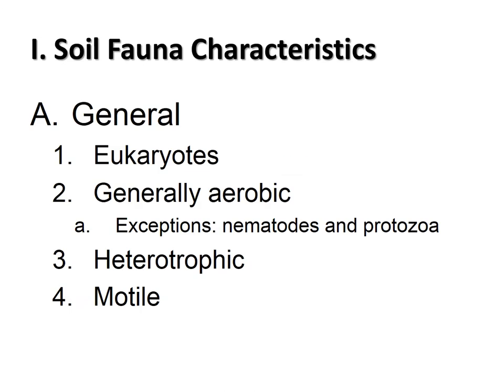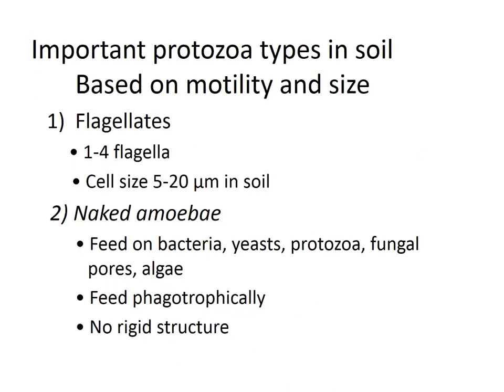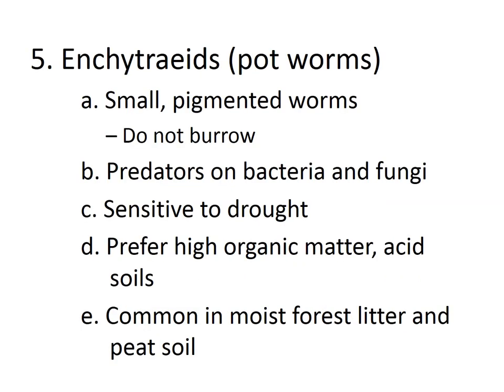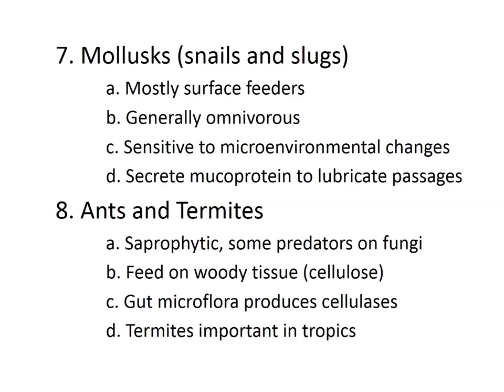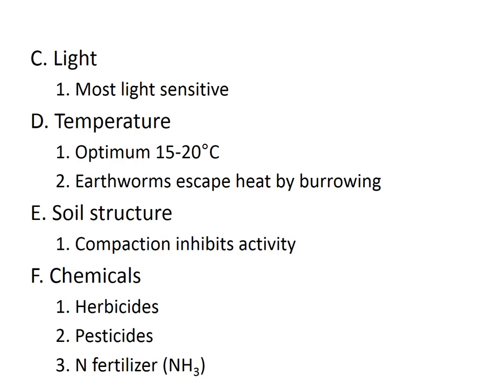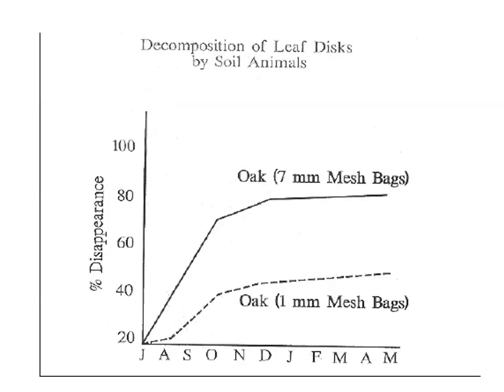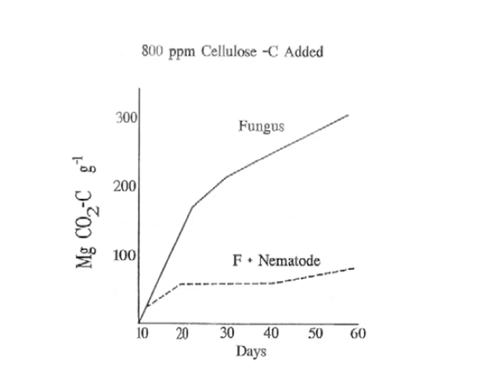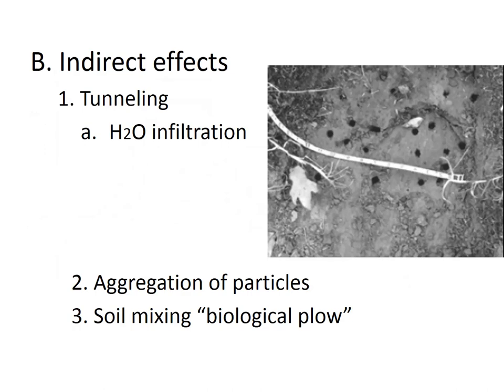Lecture 10: Soil Fauna